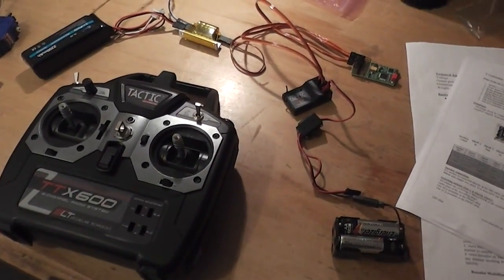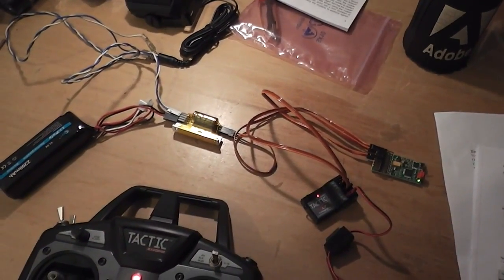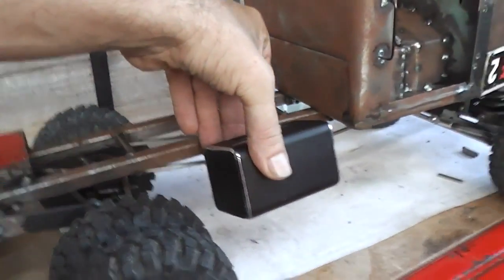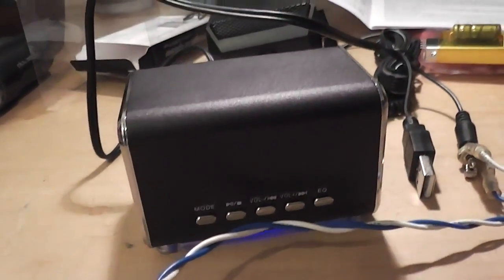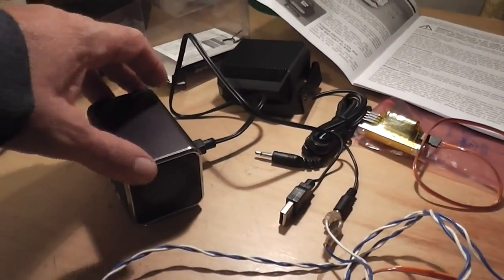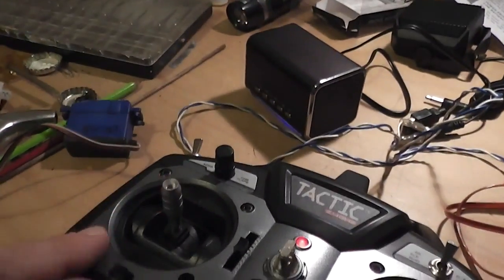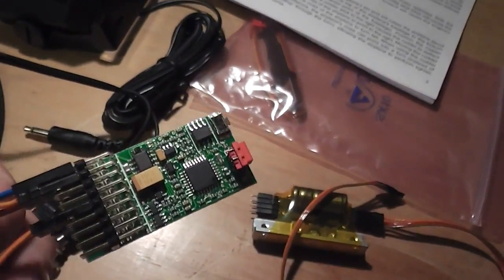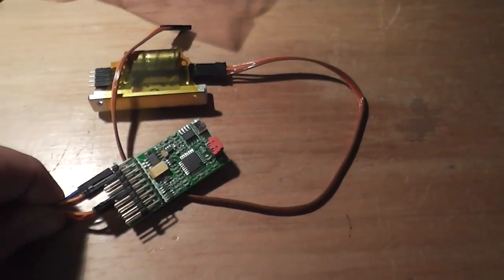Project: FATBETTY build update video. Benedini Sound Module.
Got my TBS mini from Thomas Benedini and I am stoked with it so far. Really cool sounding, nice and small, looks very promising. Took me a bit to get it all hooked up and programmed, but that is because it was the first time I pulled the 6 channel controller out of the box as well, so needed to read the damn manuals (I'm a pistol controller guy - simple. accelerate, turn, crash. done).

I'm still getting use to how it works (as you can tell by video), kinda skim read the instructions, but it ain't to hard to figure out.

Got to say, it is really good, so small, but packed full of features, some of which I don't go into in the video, for example, hooking up 2 servos to it, mapped to sounds, servos goes, sound is synced - used for landing gear sounds on planes, but could be a great thing on heavy machinery, clunking hydraulic arms, squeaking etc.

Fully programmable via USB and free software, add custom sounds and so on. Price is good, way less than the Tamiya unit. Vendor was good to deal with and helpful for a complete nub like me :o) Go check out his
He has free sound libraries for his units, so if you want a screaming V8, he's probably got a sound set for it. If not add you own.

No I ain't in cahoots with the guy, I just think his products are worth a props.